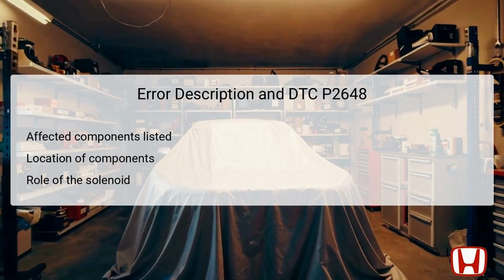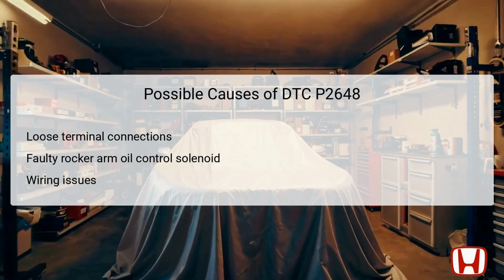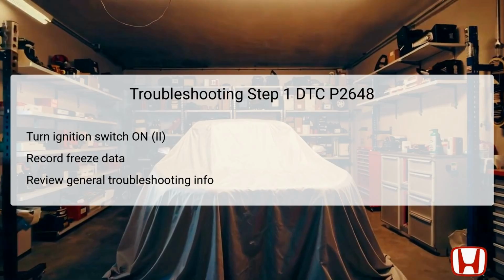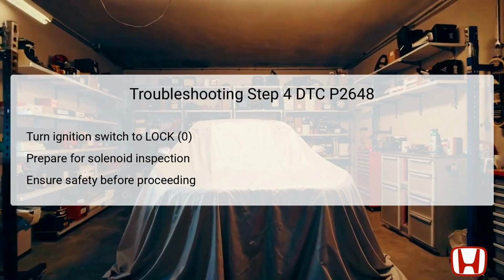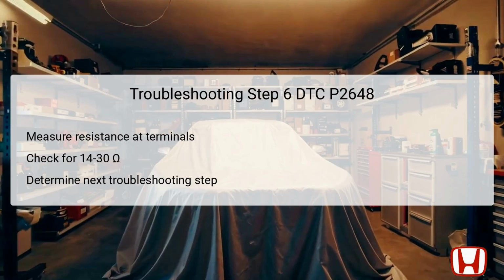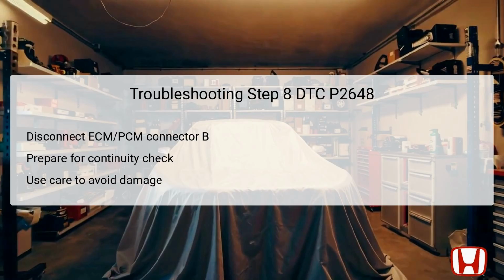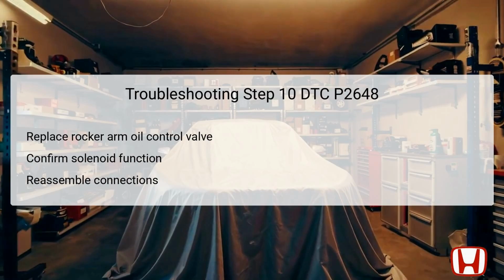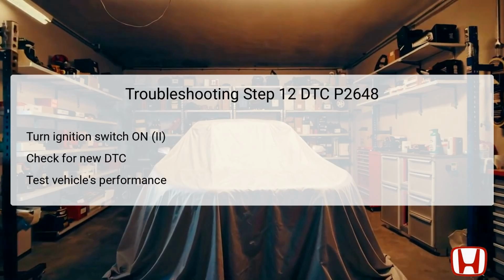DTC P2648: Rocker Arm Oil Control Solenoid Circuit Low Voltage - Honda Civic 2006-2011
Join the STEP Diagnostics early access list:
​ In this video, you'll learn how to diagnose and troubleshoot the P2648 diagnostic trouble code specifically for Honda Civic models from 2006 to 2011. We'll cover the essential steps for identifying low voltage issues in the rocker arm oil control solenoid circuit, evaluate potential causes and symptoms, and walk through a comprehensive troubleshooting process to restore optimal engine performance and efficiency.